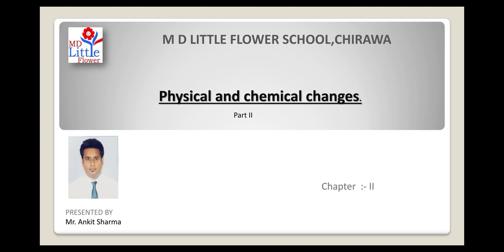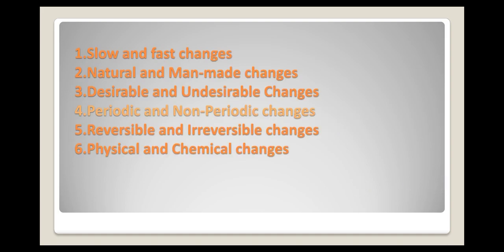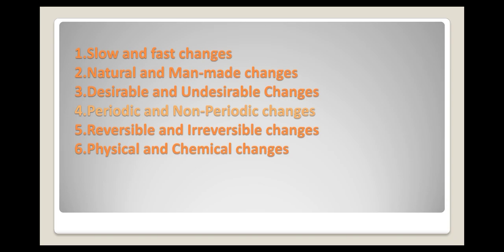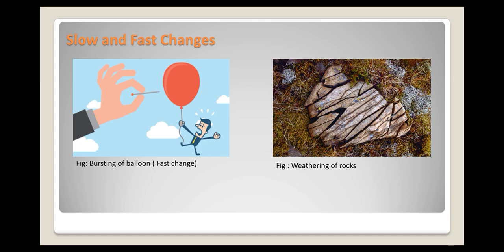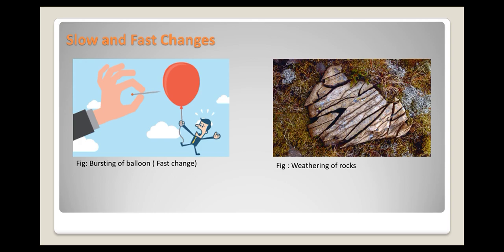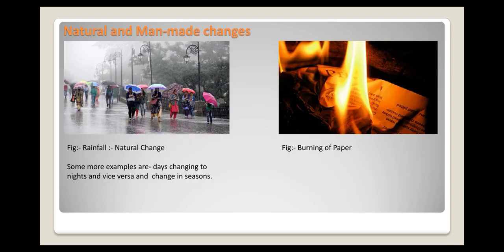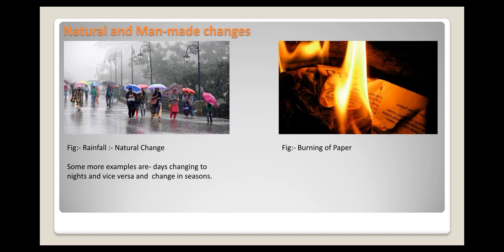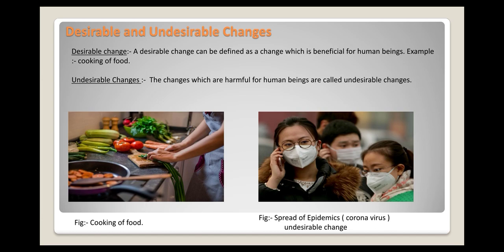Icse chemistry|| Physical and chemical changes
Slow and fast changes, natural and man-made changes and desirable and undesirable changes.